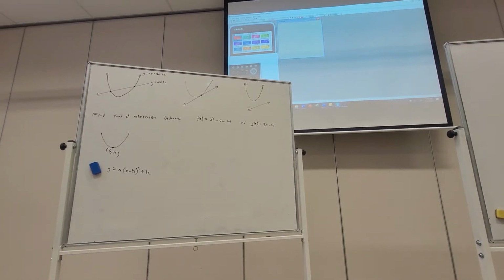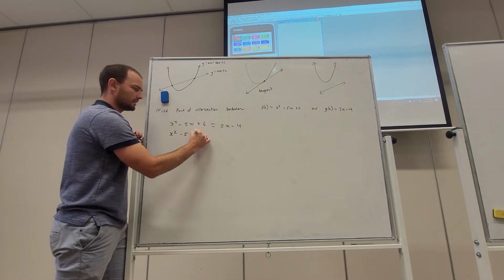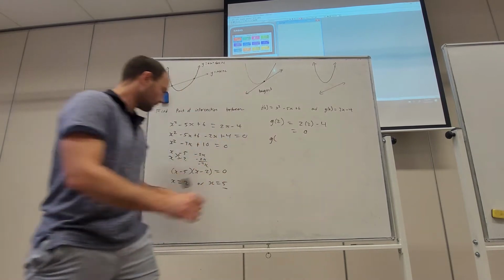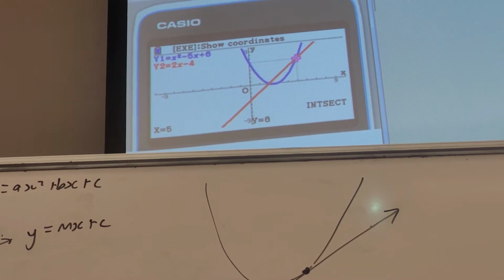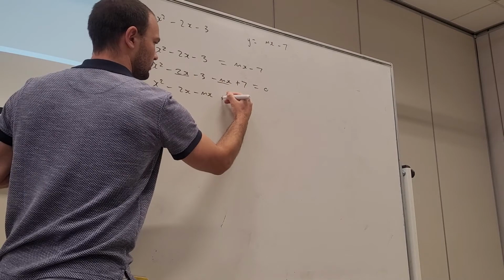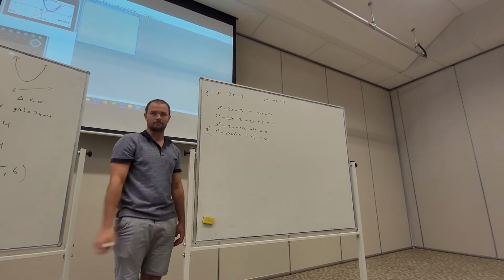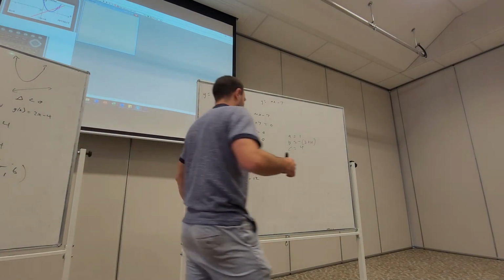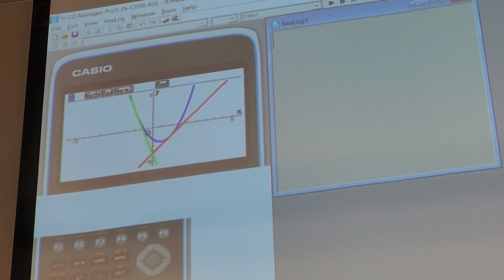2F Where functions Meet